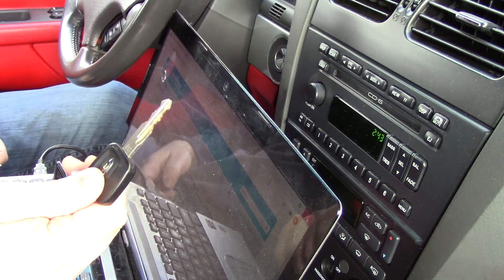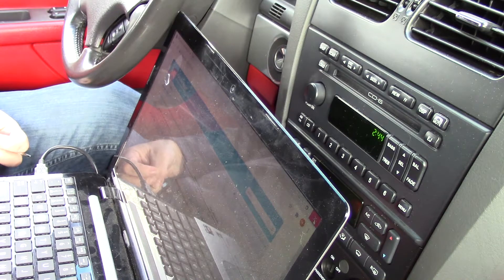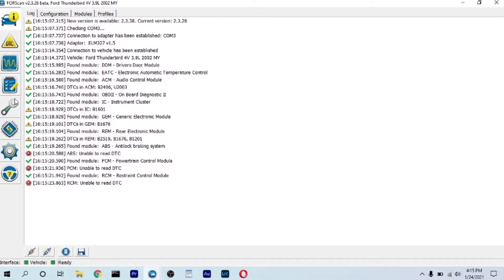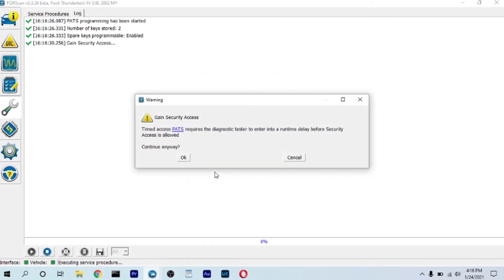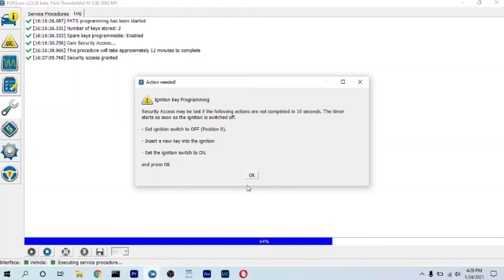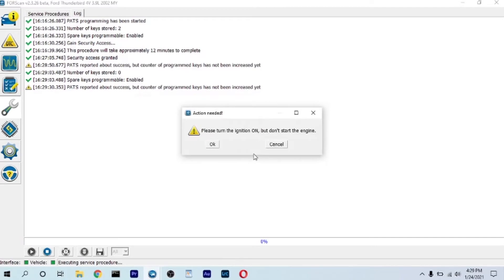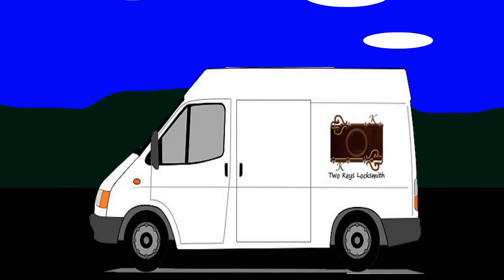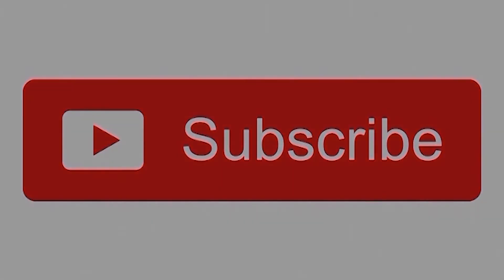How to Program a Ford Key with Only One Key Programed Using FORScan on a 2002 Thunderbird.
This video shows how to program a Ford key with FORScan  when you have only one key, what can go wrong, and how to recover from a worst case scenario

.Here is the OBD2 ELM327 adapter that I used: